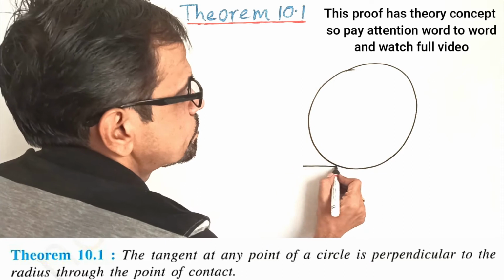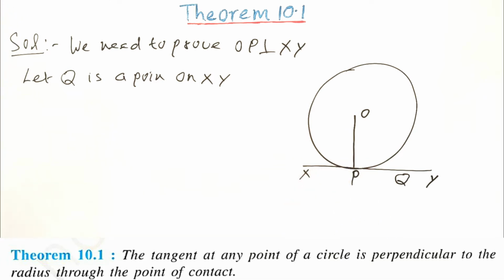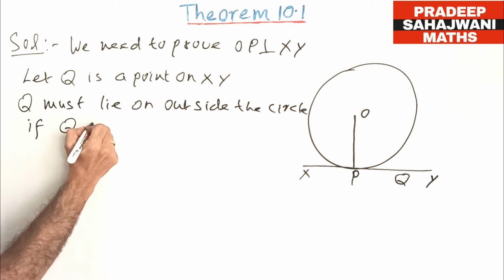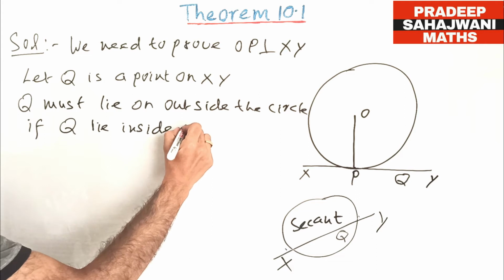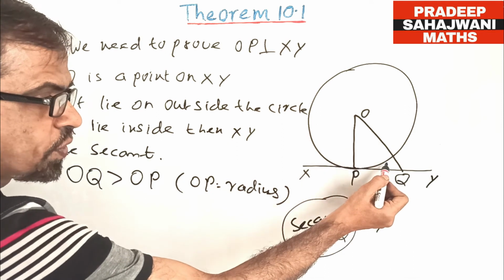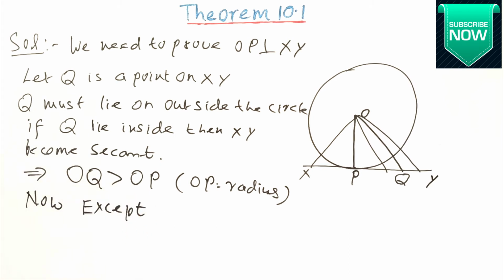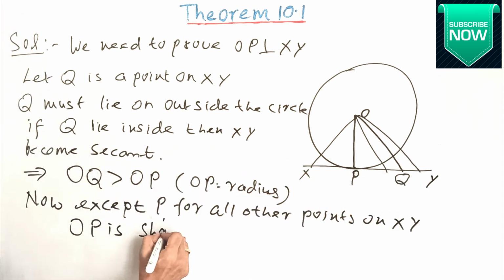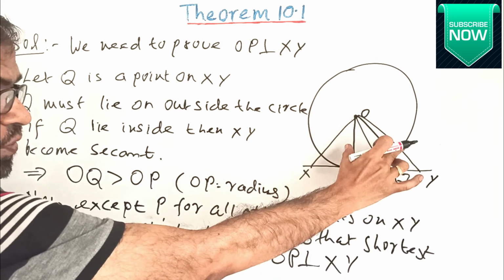Class 10 maths Circles theorem 10.1|Class 10 Maths circles theorem 10.1 proof |NCERT maths class 10